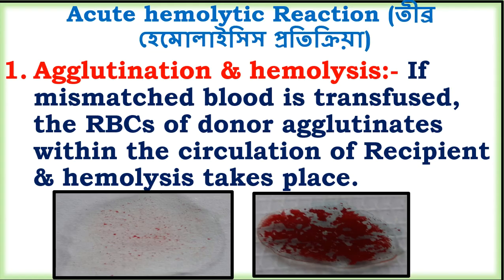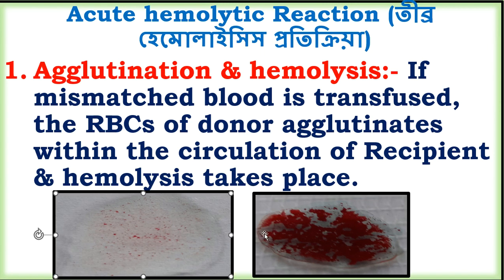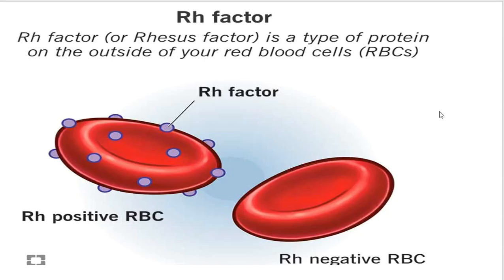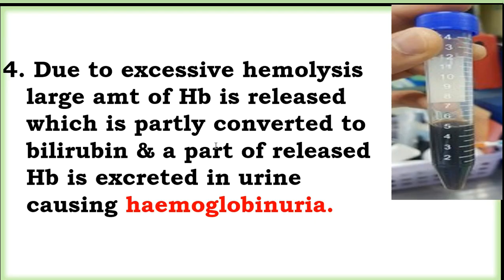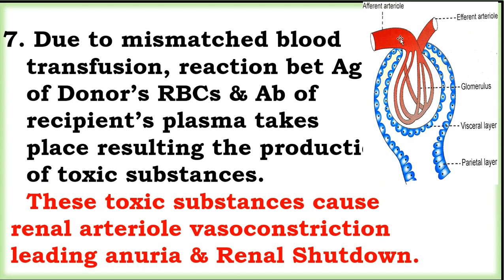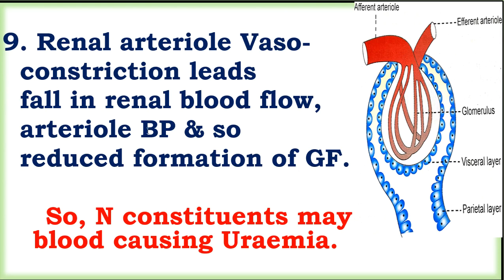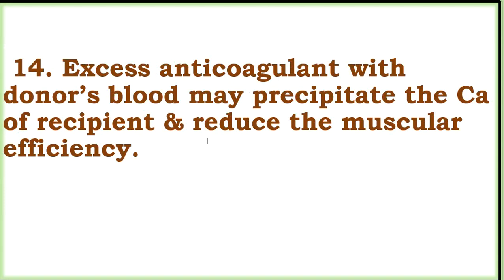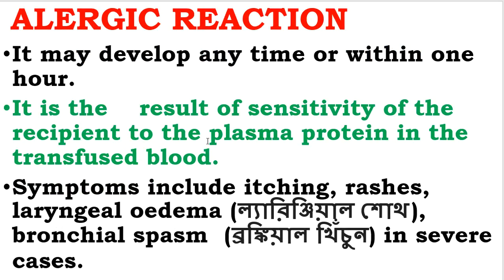Hazards of Mismatched Blood Transfusion / অসঙ্গত রক্ত ​​সঞ্চালনের ফলাফল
of Mismatched Blood Transfusion / অসঙ্গত রক্ত ​​সঞ্চালনের ফলাফল
/ Precautions that should taken before / during Blood Transfusion
What is Arneth Count or Arneth Index ?  আর্নেথ গণনা বা আর্নেথ সূচক
/ রক্তের গ্রুপ নির্ণয় / রক্তের গ্রুপ নির্ণয় জমাট বাঁধা/জমাট বাঁধার
আর্নেথ কাউন্ট বা আর্নেথ ইনডেক্স কি? আর্নেথ গণনা বা আর্নেথ সূচক
লিটমাস পেপার টেস্ট ফর ইউরিক অ্যাসিড
Test / ইউরিক অ্যাসিডের পরীক্ষা (ইংরেজি এবং উভয়েই বাংলা)
HCl/ ল্যাকটিক অ্যাসিডের জন্য লিটমাস পেপার টেস্ট
HCL এর জন্য মিথাইল ভায়োলেট টেস্ট
টেস্ট / গ্লুকোজ, ফ্রুক্টোজ, ল্যাকটোজ এবং মাল্টোজের
 https:// youtu.be/RatA6WEphgw/ খড়ের সালফার পরীক্ষা/পিত্ত লবণের
is Body Mass Index ( BMI ) ? বডি মাসইন্ডেক্স কি ?